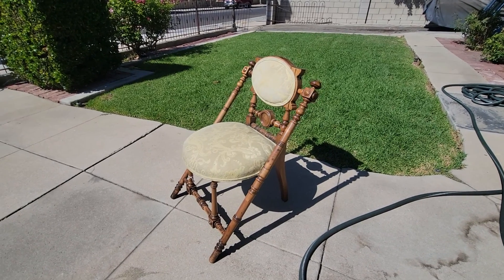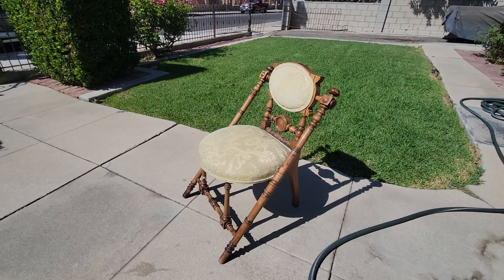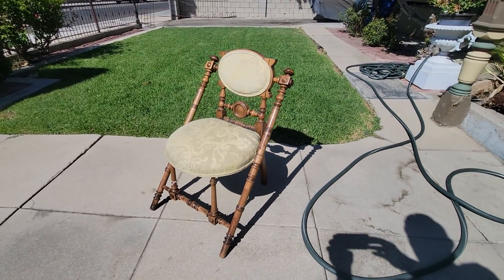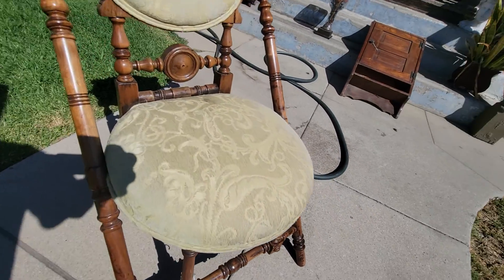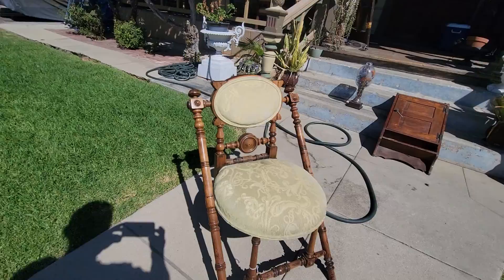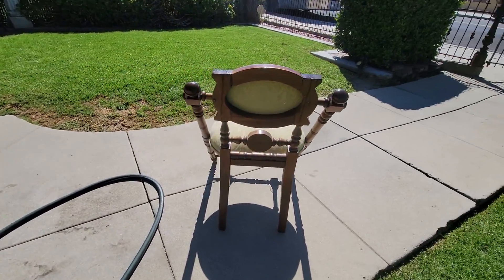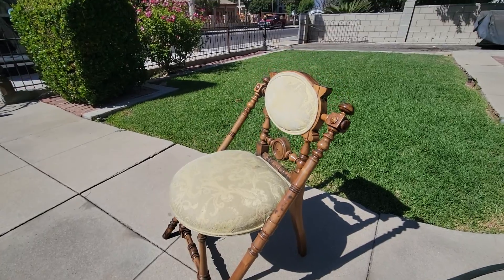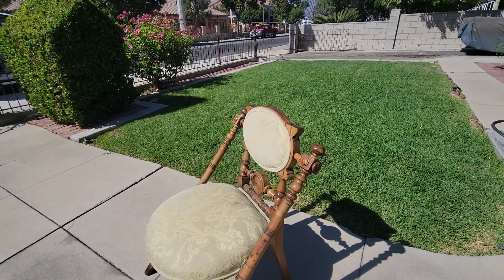Antique Victorian side chair by George Huntzinger available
Beautiful and quite rare Antique Victorian side chair by George Huntzinger of New York a German born American cabinet maker 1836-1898
recognized for his furniture being both innovative and significant in design.
this chair is available a d can be picked up or shipped...
I specialize in helping you buy and sell Victorian Homes, buying and restoring Victorian, vintage and antique plumbing fixtures for bathrooms and kitchens and homes as well as we Sell and buy Victorian furniture. Check me out at
We have 100s of fixtures in our inventory and 80% of our items are shipped out. We can ship anywhere in the Country. Dm me with any questions or for pricing.
I sell and buy everywhere and my inventory is constantly changing.
Instagram at Victorian_depot and YouTube Victorian Depot#Victoriandepot